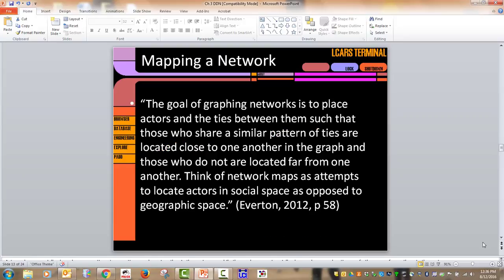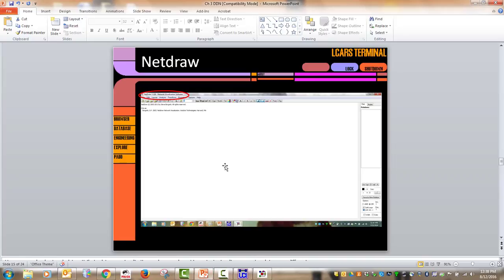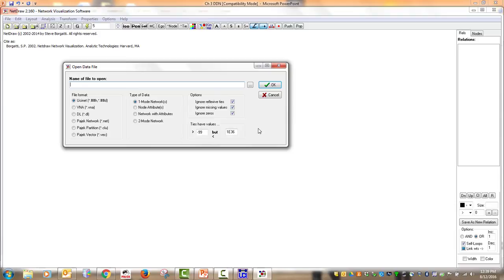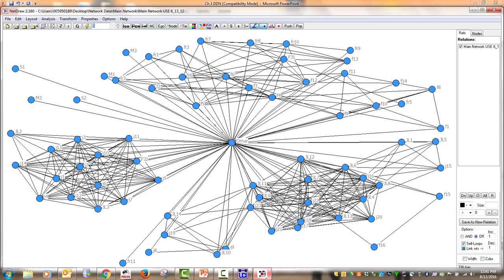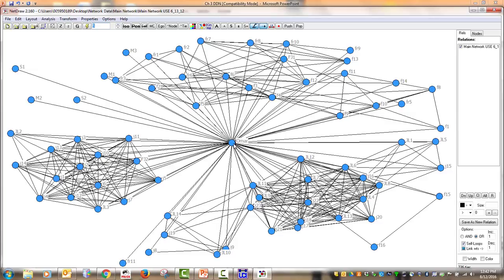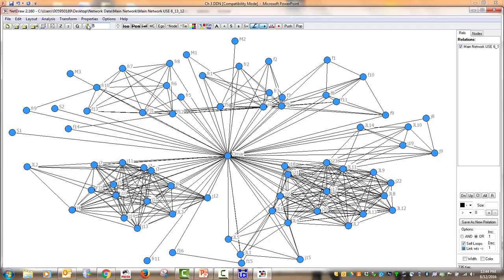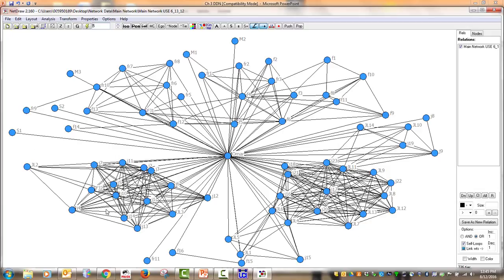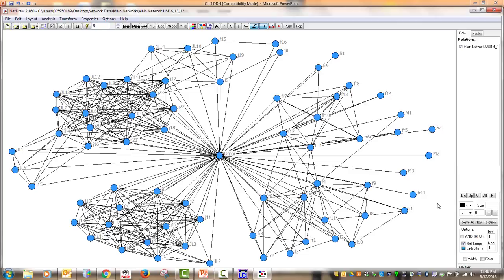Chapter 3 Block 4